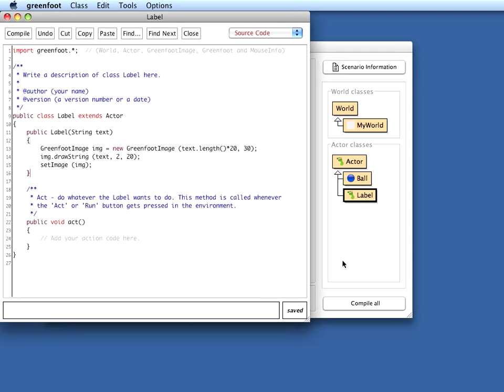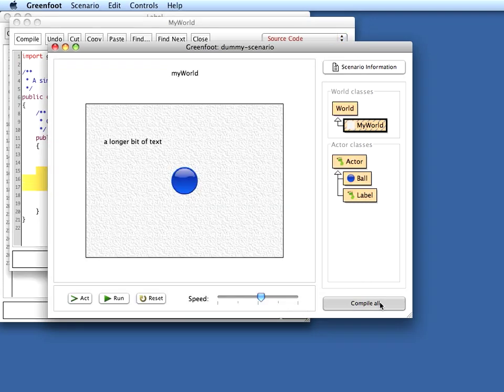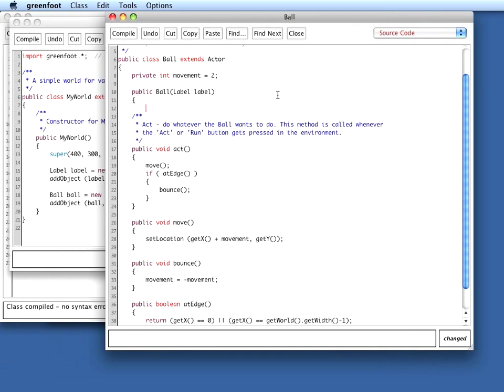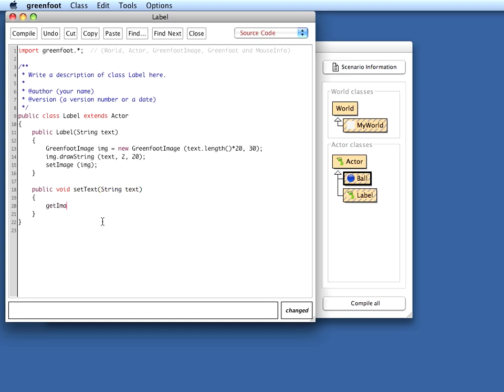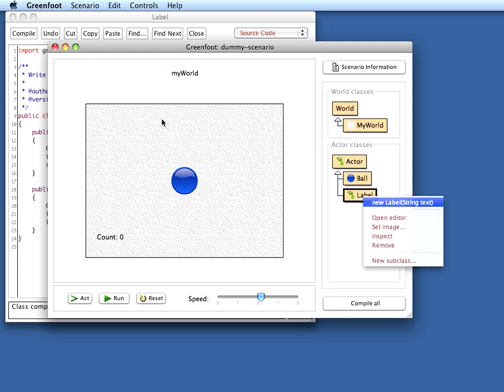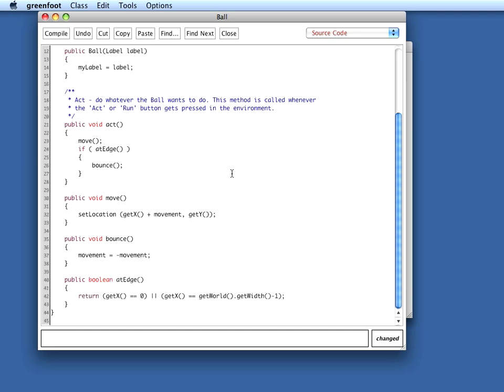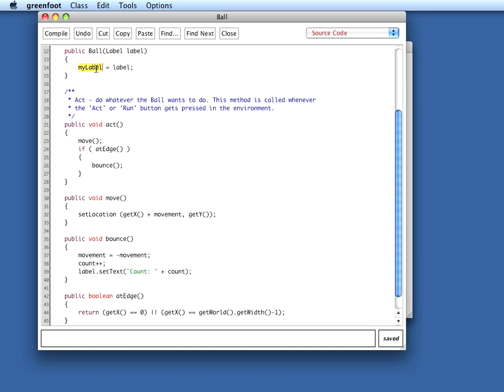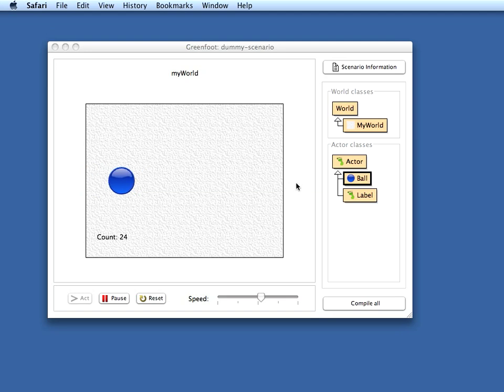Greenfoot: Displaying text (Part 2 of 2)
From the series "Game Programming with Java and Greenfoot": Displaying text.